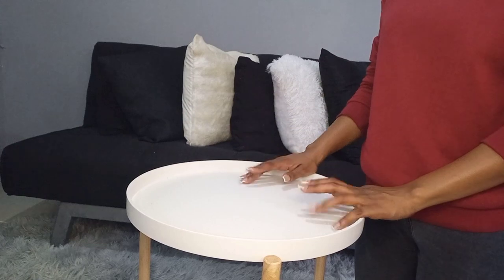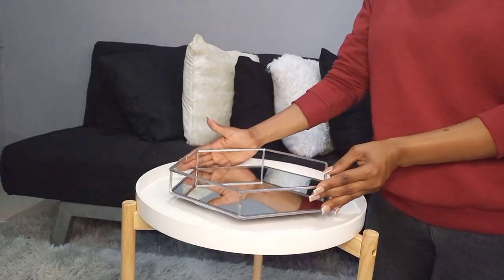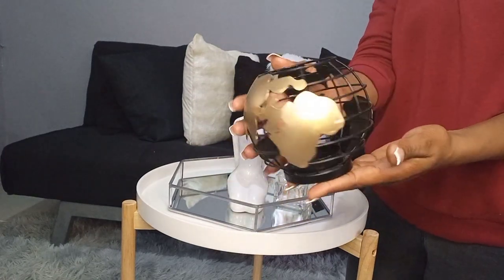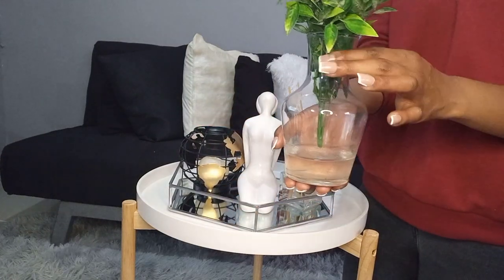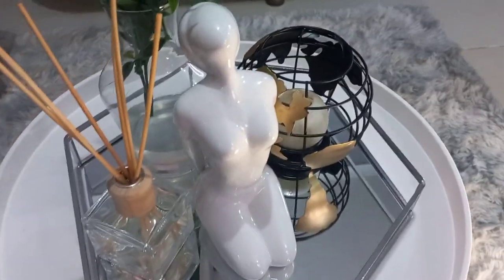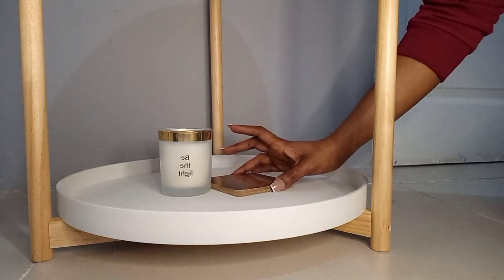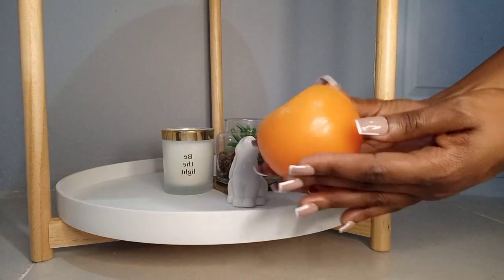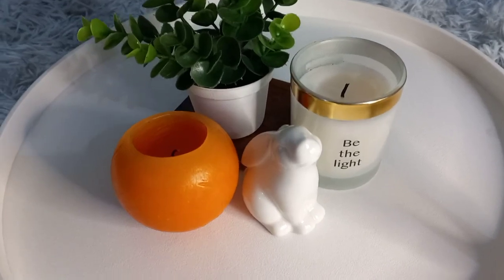How to | Coffee table decor | affordable PEP home haul | Mr price home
Let's decorate the coffee table I got from Pep home. We docarating the coffee table from Pep home using nicknacks from Jet home, Mr price home and Pep home

Whats new in store, pep, jet, game, mr price

To join INUKA:
You need to purchase a startup kit of your choice, choosing from our five kits.
Use my details as introducer/Upliner:
Name: Ongezwa Ntsepe
Code: XLU087
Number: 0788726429